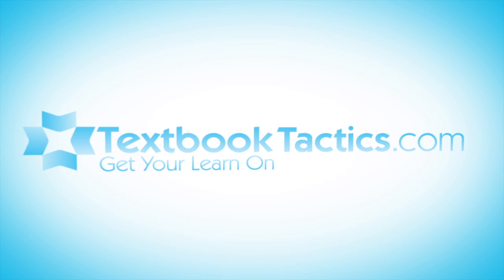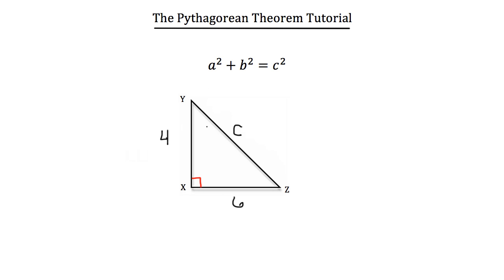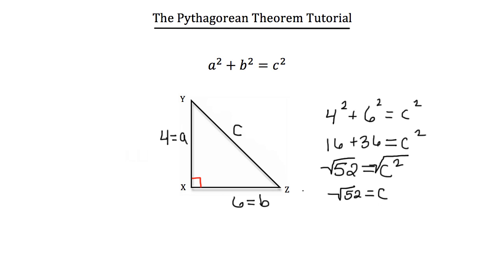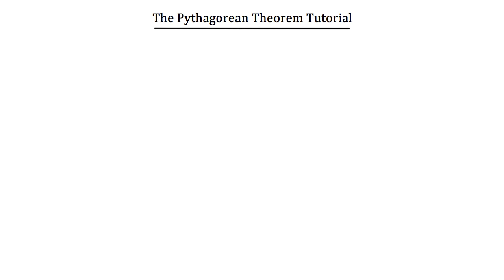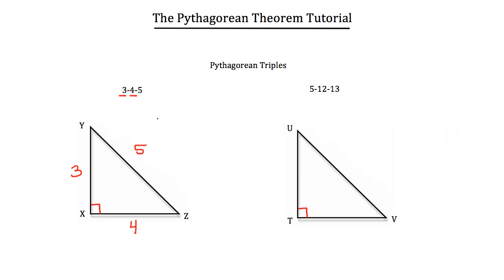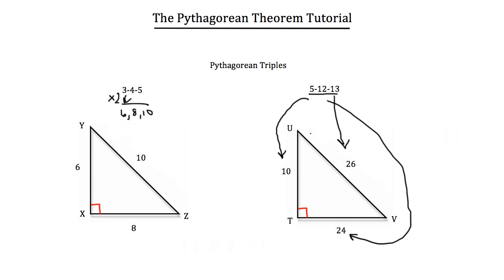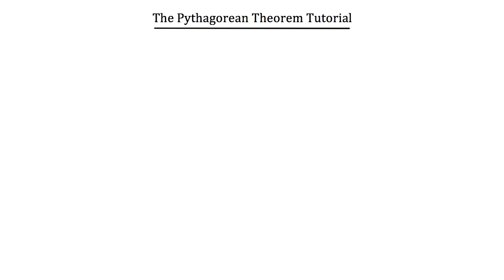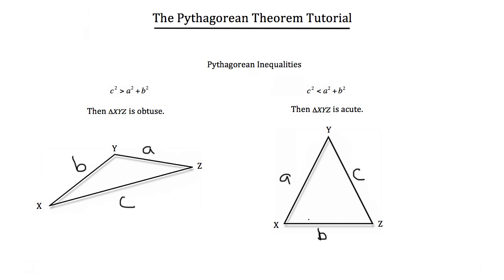Pythagorean Theorem-Textbook Tactics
Click show more for Video Description:

Pythagorean Theorem: This tutorial will teach you about the Pythagorean theorem, Pythagorean triples and Pythagorean inequalities.